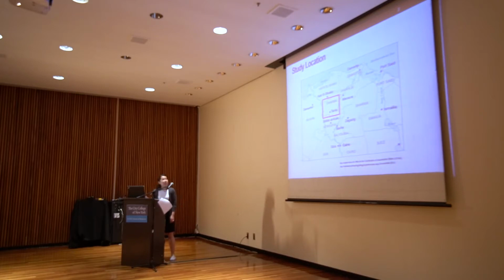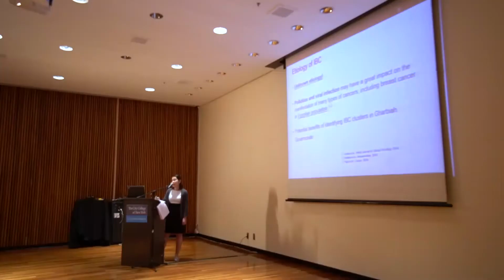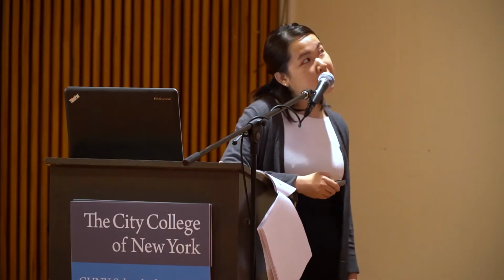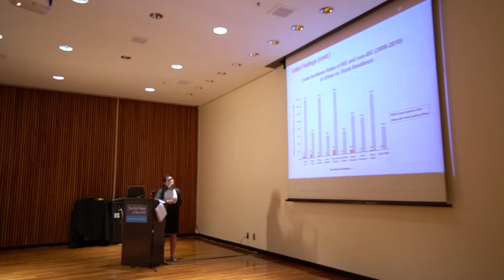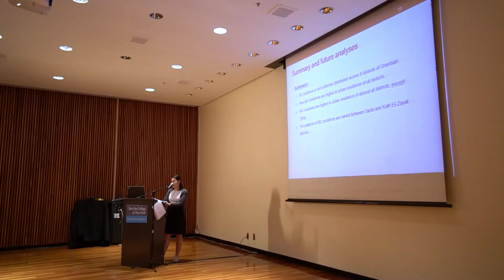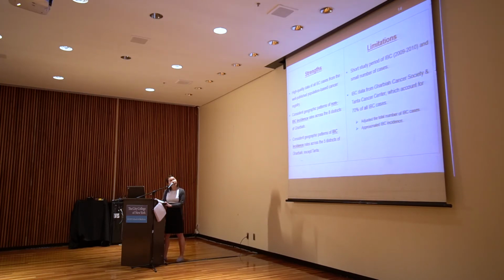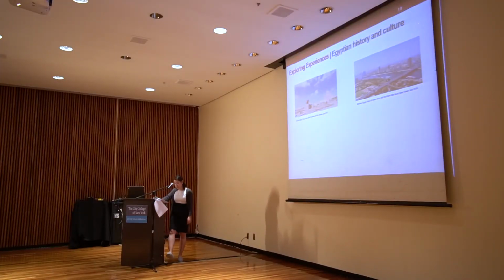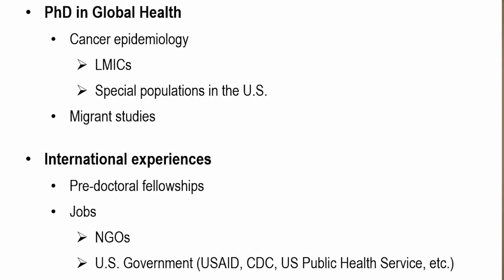An Nguyen, George Washington School of Public Health, Egypt